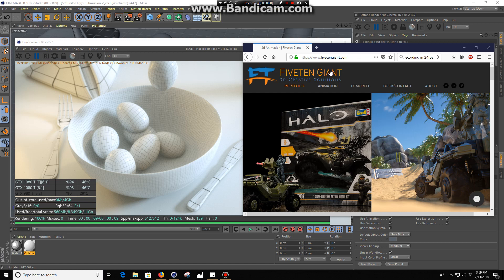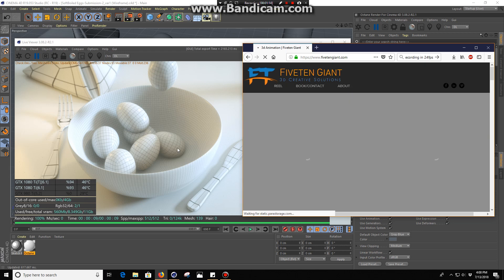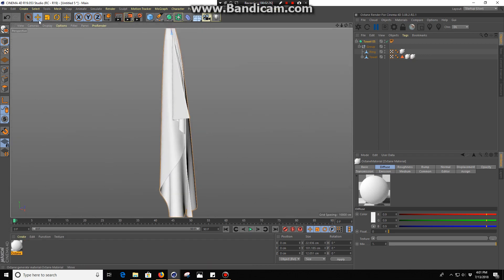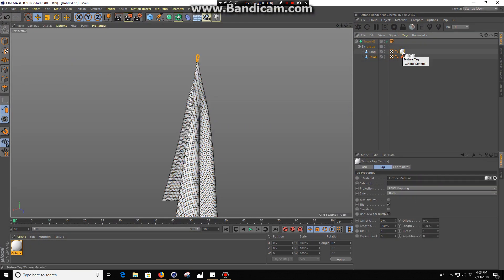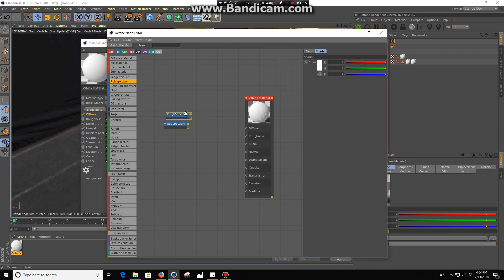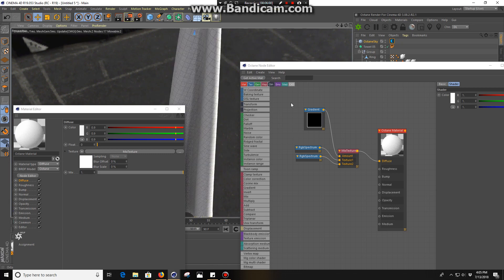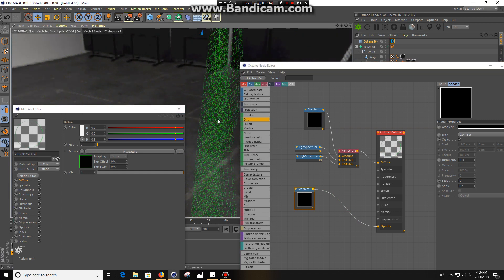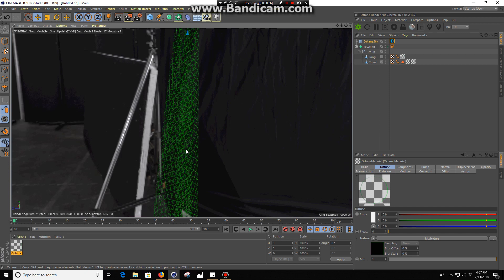Render wireframes in Cinema 4d and Octane (or any Renderer)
Here's a little quick tip on getting those pesky wireframe renders with C4D and Octane renderer to show off your beautiful and perfect topology. It's just one way I've found to do it (I'm sure there are others), hopefully it helps some of you. This will actually work for any Renderer.